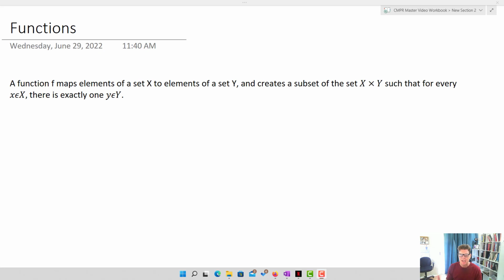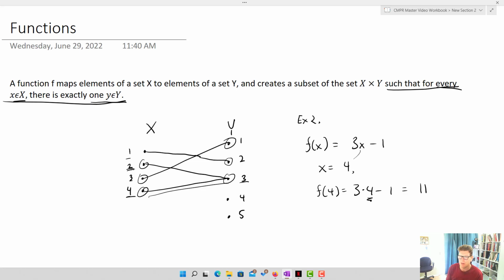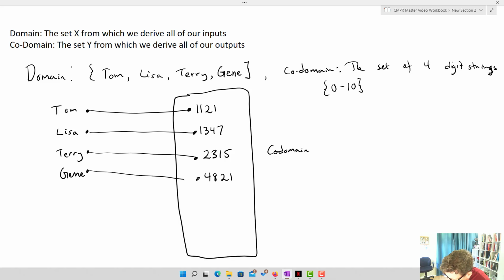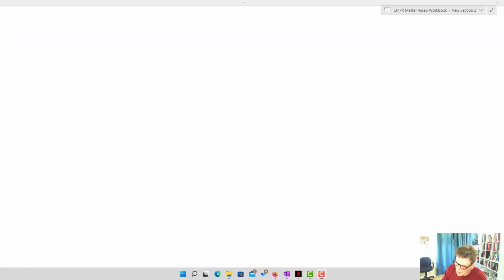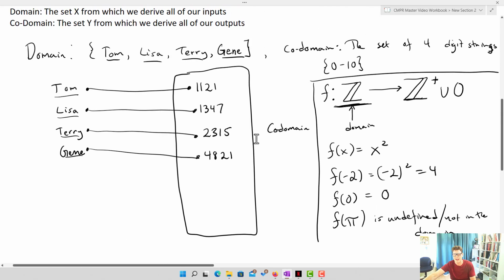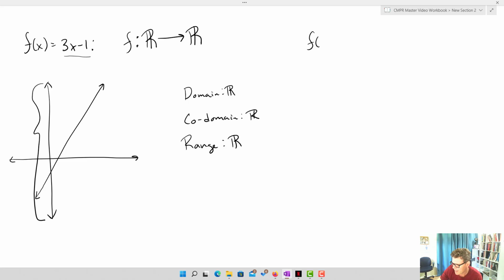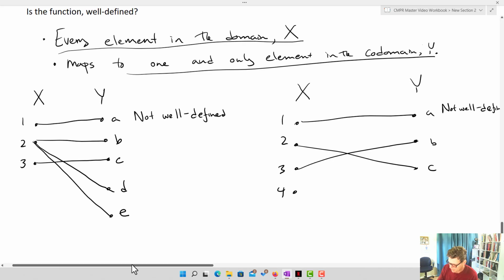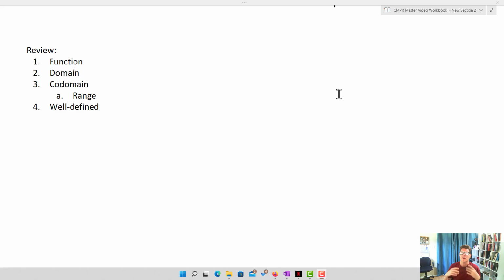Functions definitions and examples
In this video, I define a function, domain, codomain, range and well-defined.  I also describe the relationship between a well-defined function, the domain and the codomain.